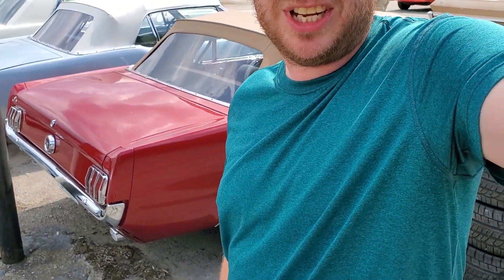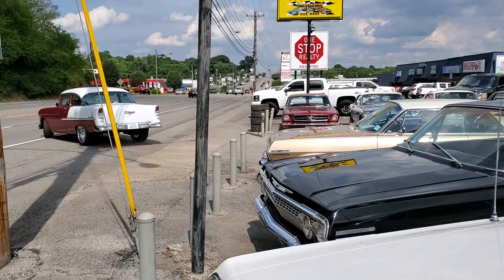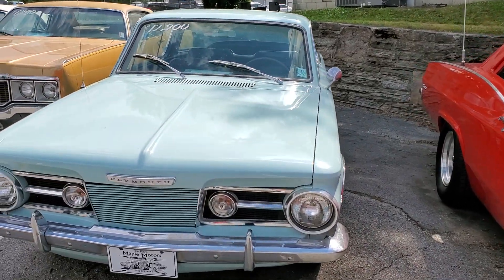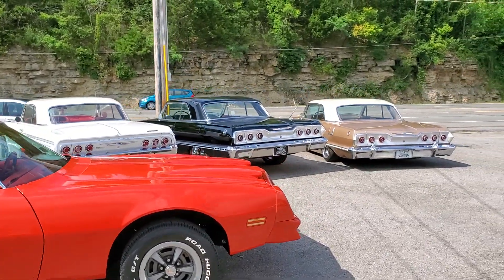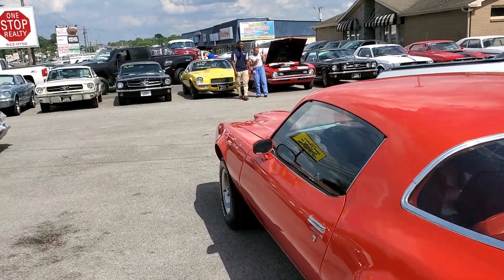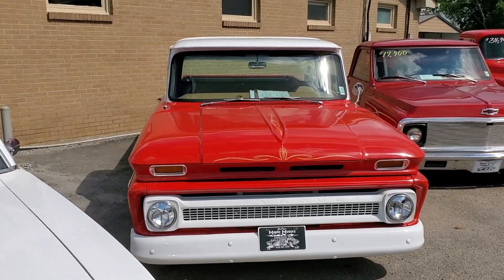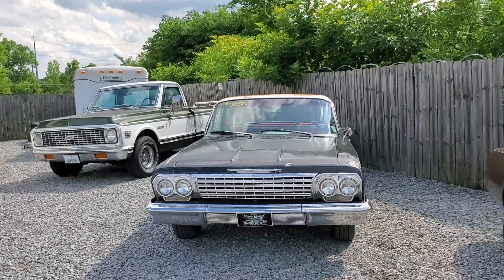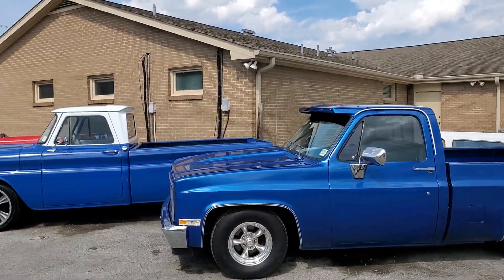Tennessee classic car dealership candid walk-through Maple Motors 2020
Checking out a Tennessee classic car dealershop in Hendersonville, Tennessee, 2020. Thanks for your viewership on the Samspace81 classic car channel. Maple Motors is a rockin place. I film classic cars, classic car dealership, hot rods, muscle cars & old school trucks.